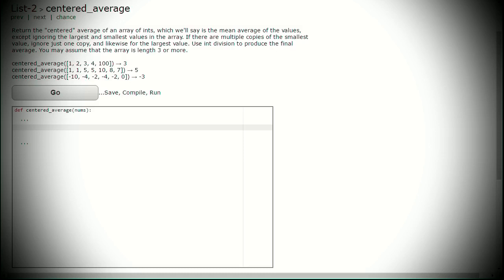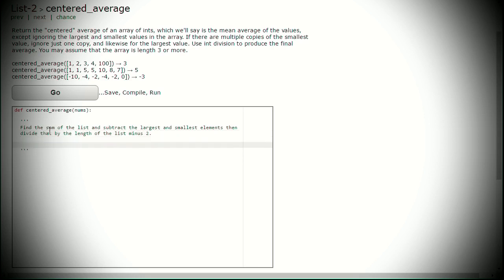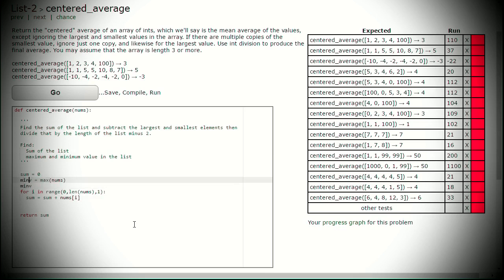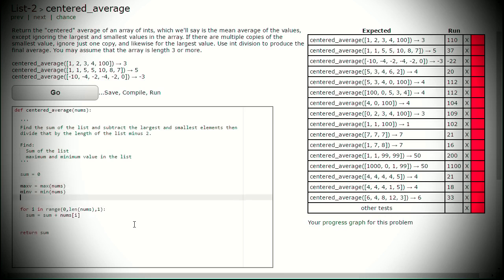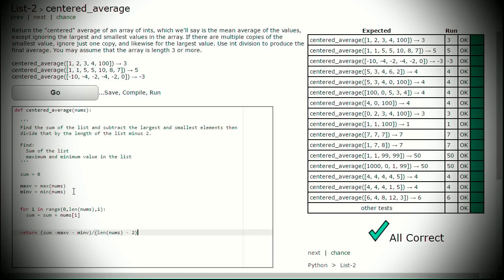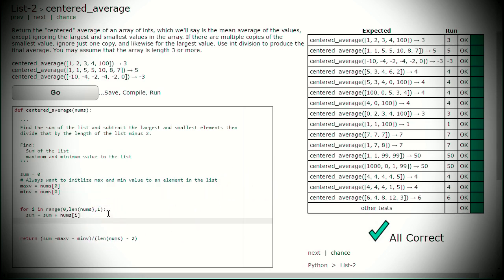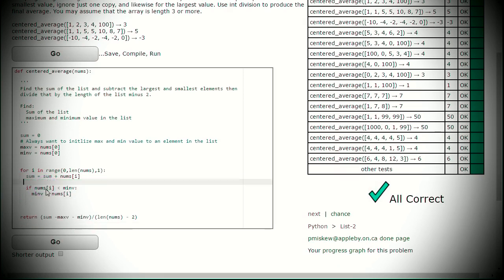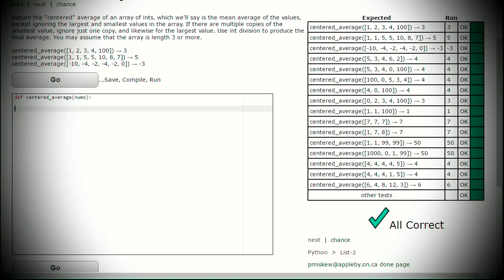python 教學 398